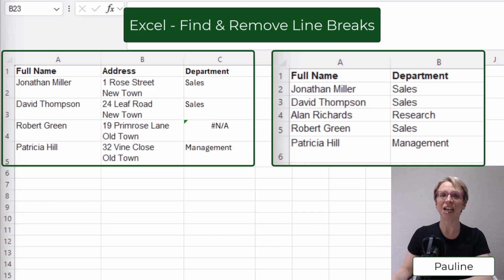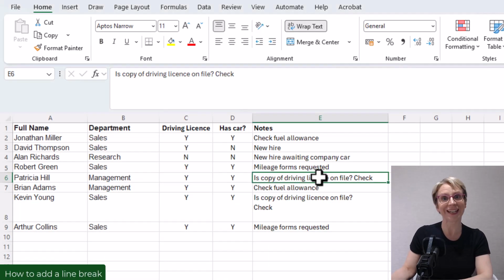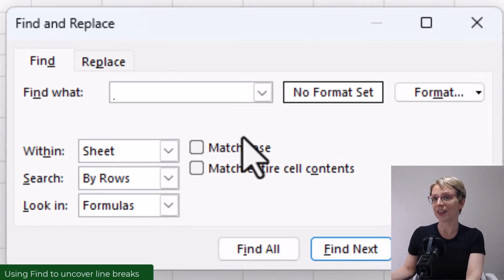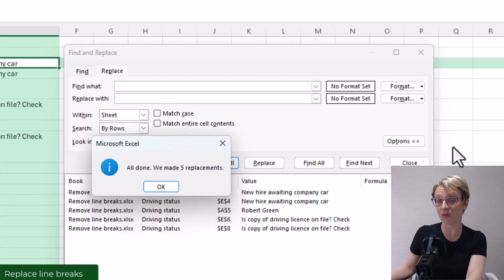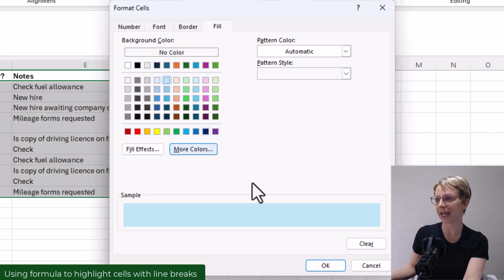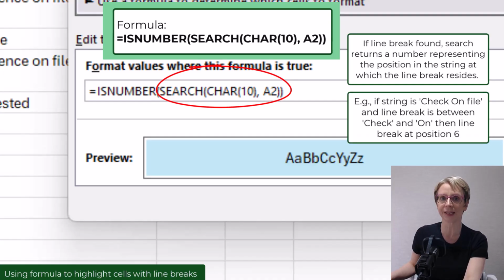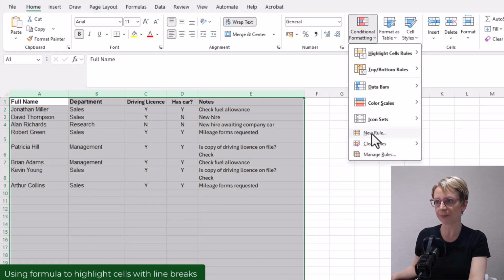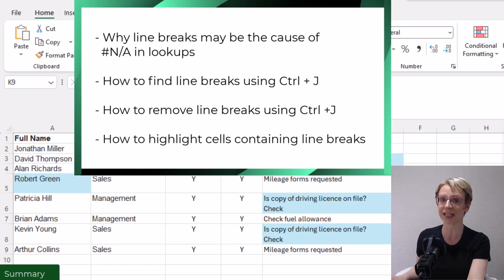How to Highlight and Remove Hidden Line Breaks in Excel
Hidden line breaks in Excel are often "invisible," making your data look messy or causing formulas to fail for no apparent reason. Whether they came from a copy-paste or a manual Alt+Enter, hunting them down can take time.

In this video, I show you two ways to find them: using the Ctrl + J shortcut to find or replace them instantly, and using Conditional Formatting to highlight cells with line breaks so you can decide which ones to keep and which to delete.

🎓What you will learn:
✅ How to spot hidden line breaks that aren't immediately visible.
✅ Using Ctrl + J in the Find and Replace dialog to insert the line break.
✅ How to replace line breaks with a space so your words don't run together.
✅ Using a formula to highlight cells in color if they contain a line break.
✅ The "starting cell" rule for Conditional Formatting to avoid highlighting the wrong rows.

⏱️Timestamps:
0:00 Why line breaks are often invisible
0:52 The shortcut to add a line break (Alt + Enter)
1:12 Finding line breaks with "Find and Select"
2:06 How to use Ctrl + J to remove or replace breaks
2:55 Using Conditional Formatting to highlight problematic cells
4:07 Why we use CHAR(10) in the formula
5:00 A common mistake when selecting columns vs. ranges
5:34 Summary and wrap-up